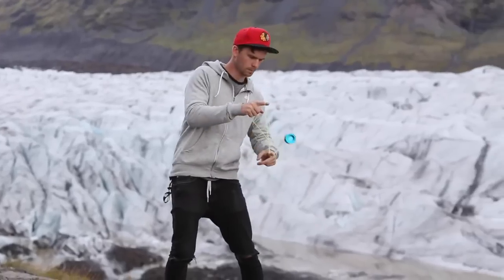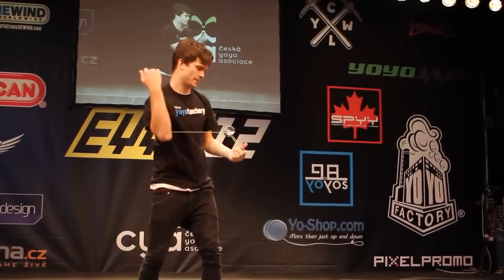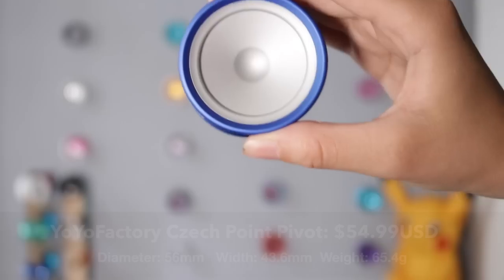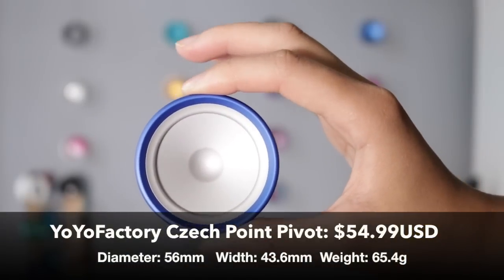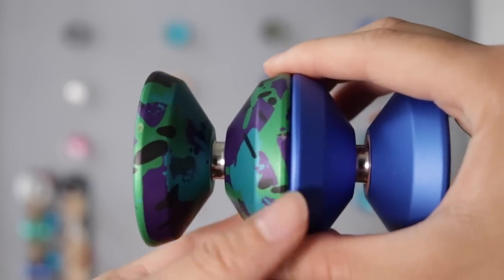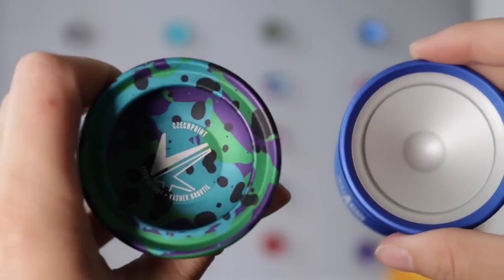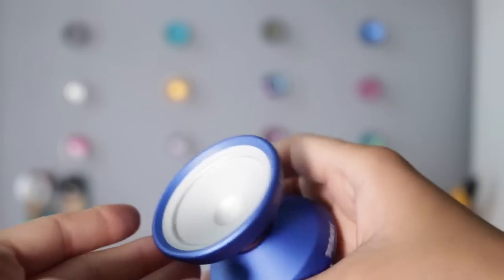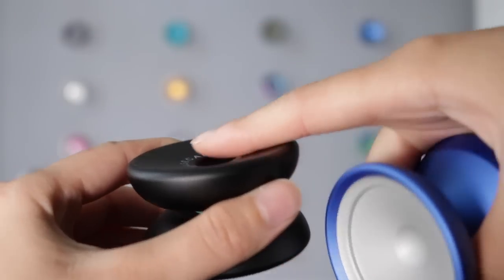THE PERFECT YOYO FOR FINGER SPINS...YES!! | Czech Point Pivot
YYF Czech Point PIVOT! The perfect yoyo to learn finger spins on. If I can finger spin on this yoyo, then all you guys can too. I’ll be using this yoyo for Worlds 2017 in Iceland this year. Just only 3 weeks away…omg.

-YOYOS MENTIONED-
YoYoFactory Czech Point Pivot
YoYoFactory Czech Point
Basecamp Sherpa

LOVE his music, go check him out.